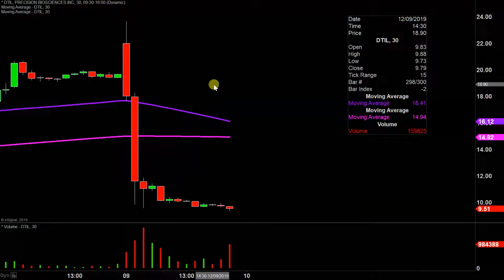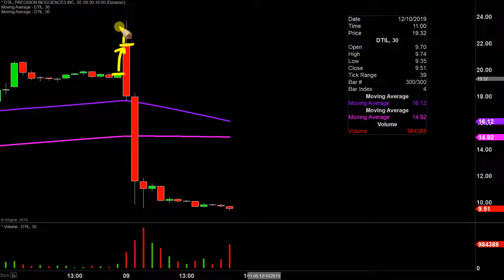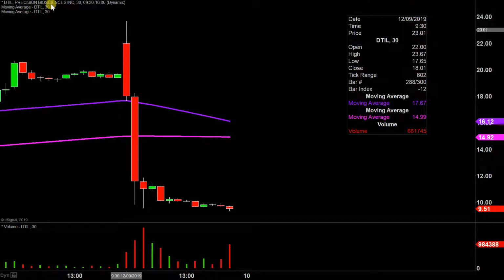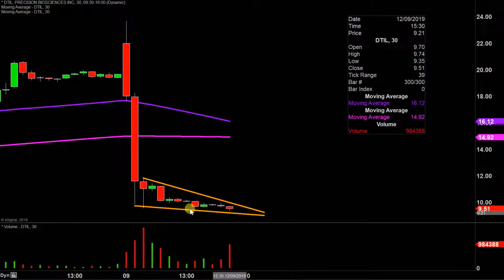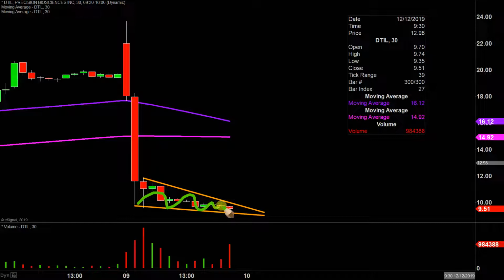Precision BioSciences, Inc. - DTIL Stock Chart Technical Analysis for 12-09-2019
Learn how to read stock charts and identify technical patterns as ClayTrader does a quick stock chart review on Precision BioSciences, Inc. (DTIL).